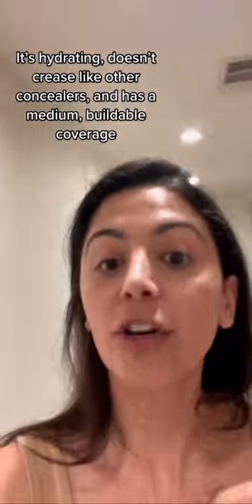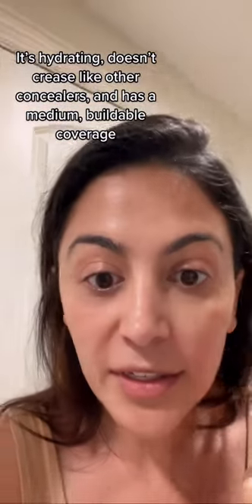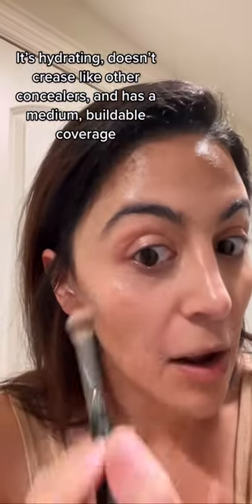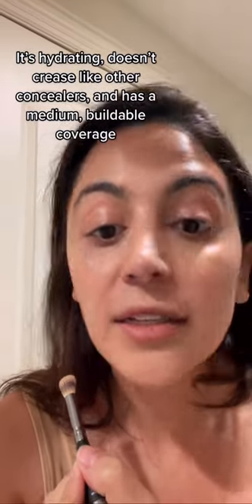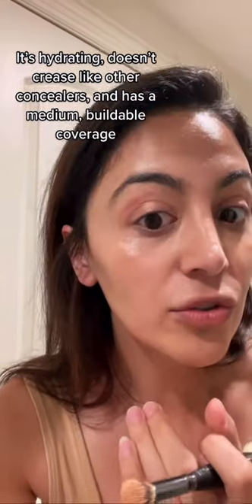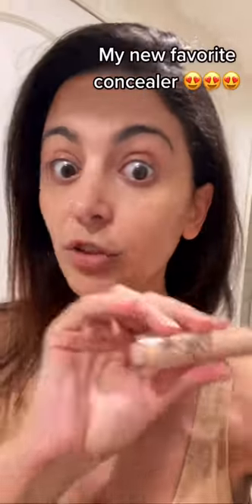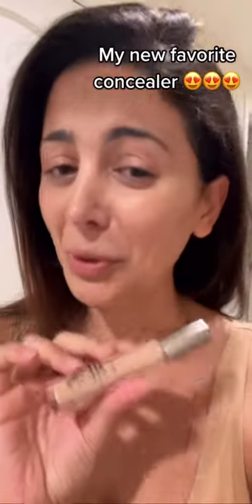SAEI BEAUTY CONCEALER